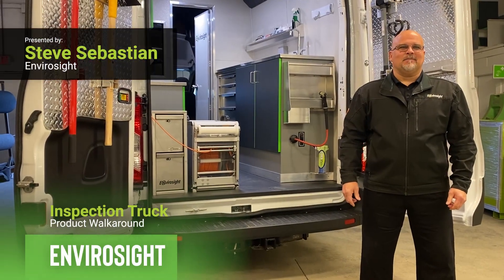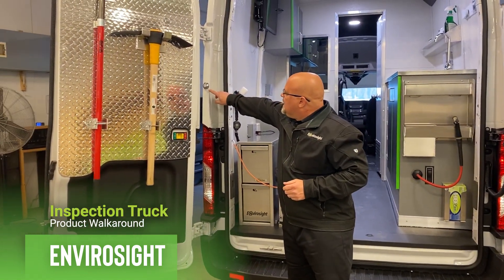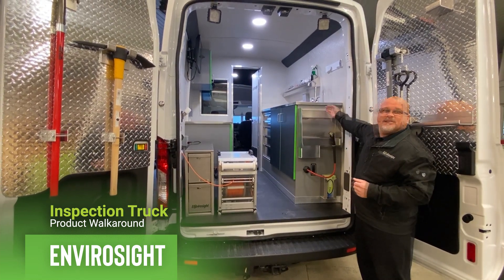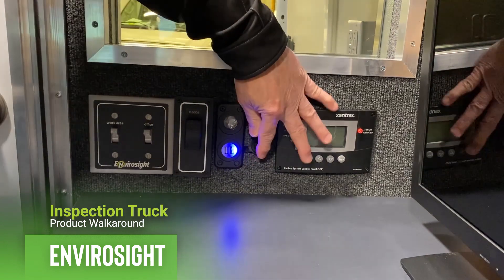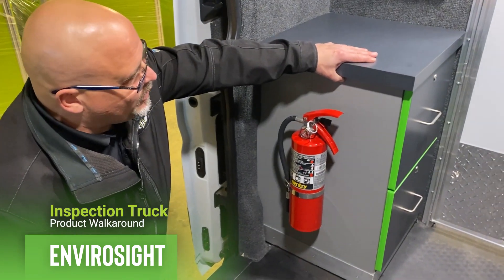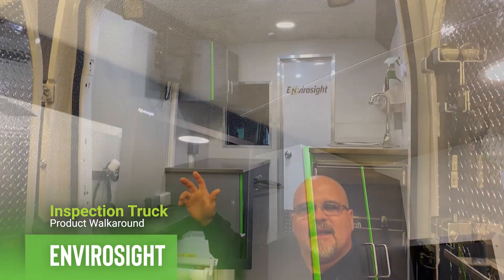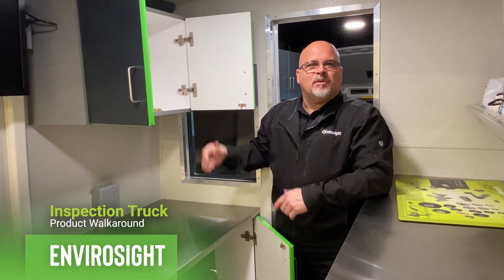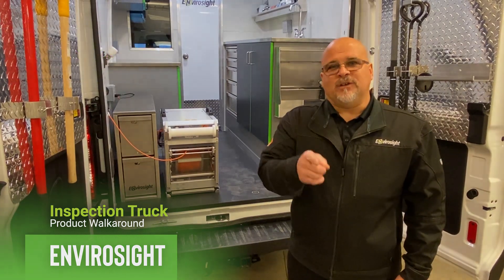Envirosight Sewer Inspection Van, as Presented by Steve Sebastian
For nearly 20 years, we've been perfecting our sewer inspection truck builds so you can get essential work done safely and productively. In this video, Envirosight's Steve Sebastian shows you the attention to detail that goes into building out a Ford Transit chassis for field inspection of sewer pipes and manholes. Ready to up your game? Learn more or request an on-site demonstration